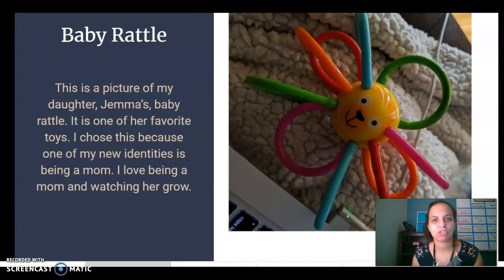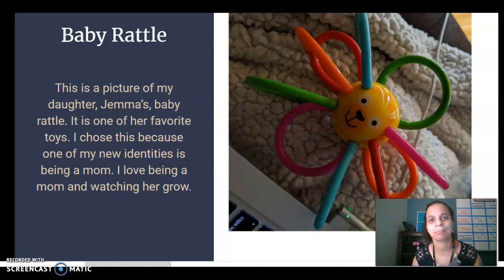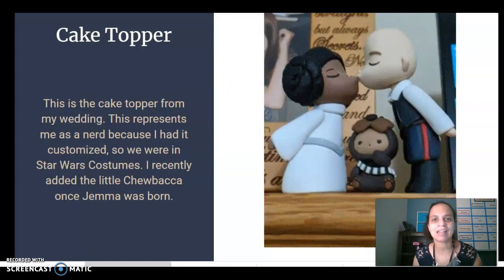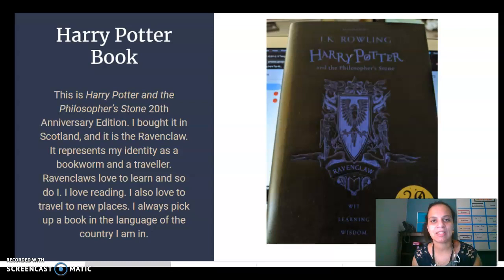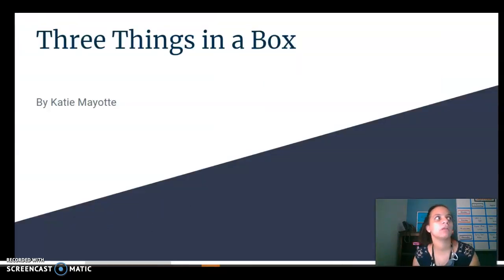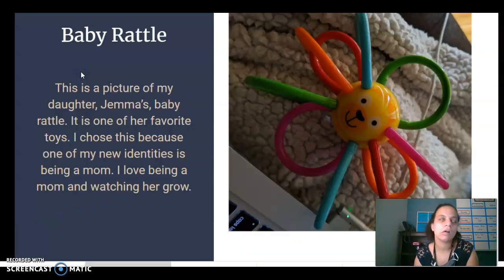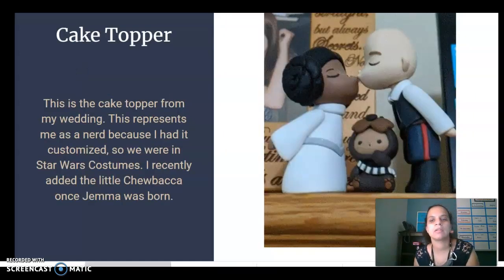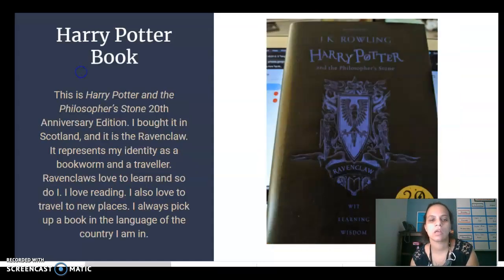Speech Example 1